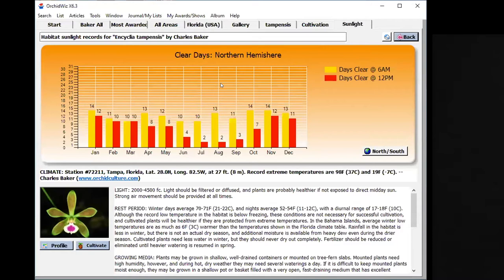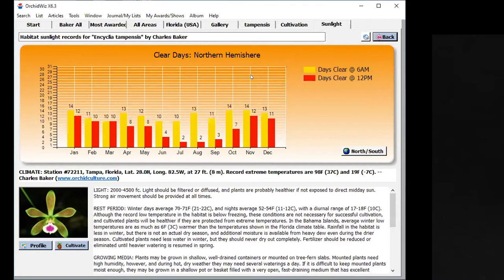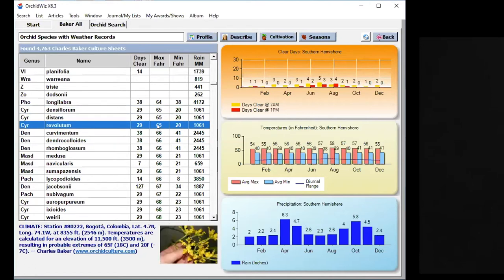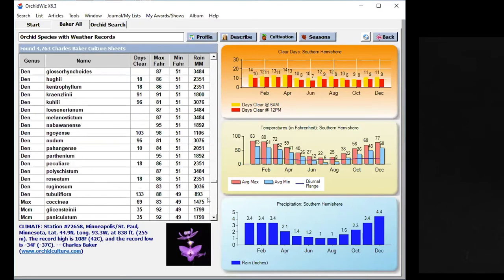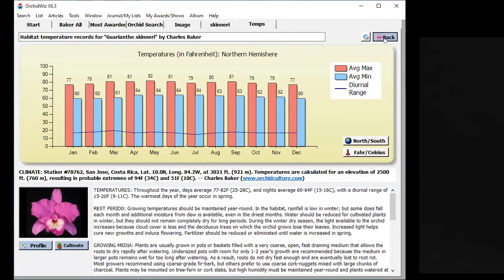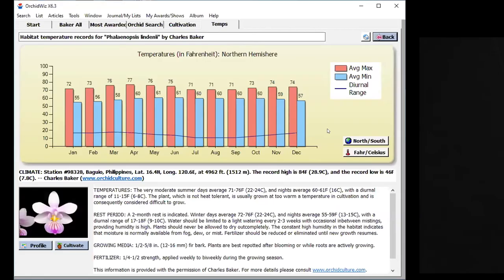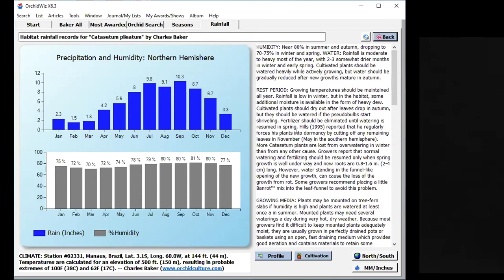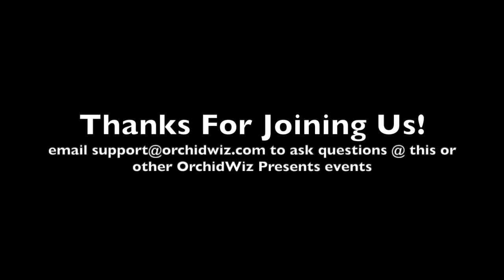Getting to Know Charles Baker and His Data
Cultivating an orchid can be an art. Charles Baker helps you refine your art. Learn about Charles Baker and what his weather data/cultivation data shows you.